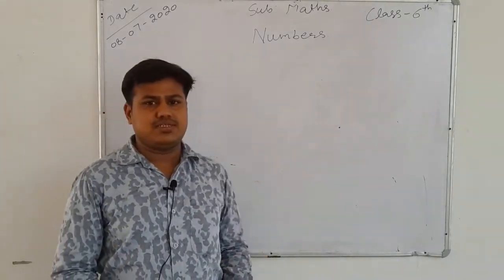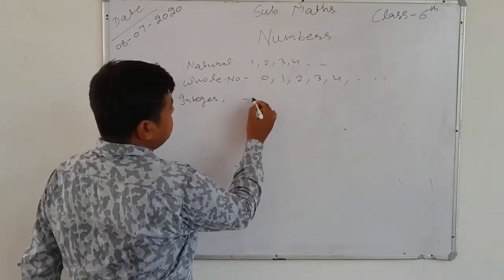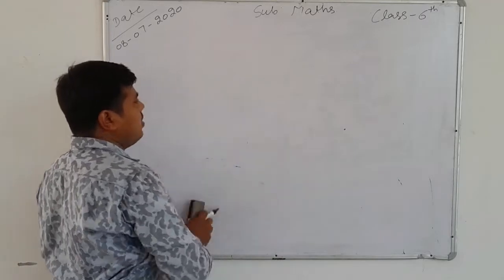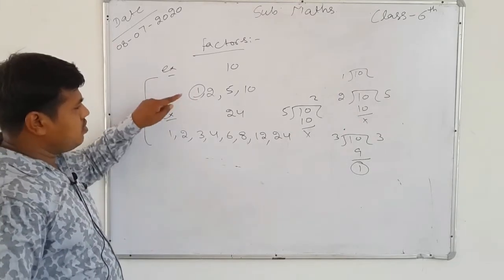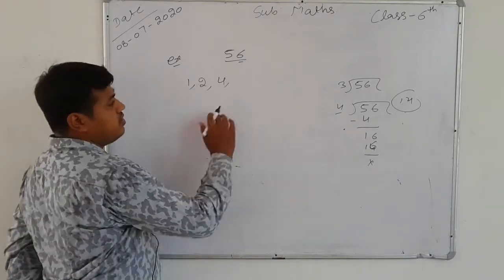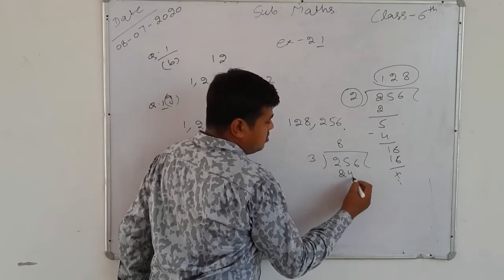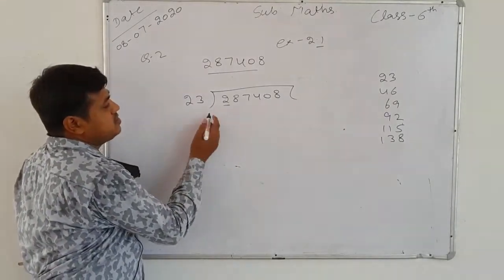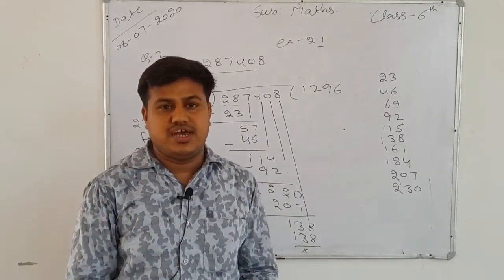Class 6 Maths Unit 2 Ex 2.1